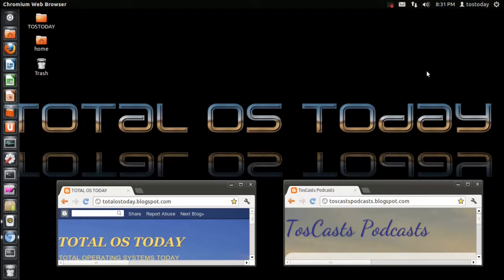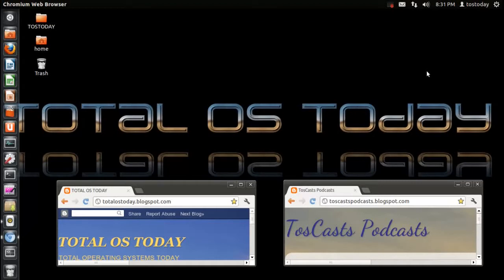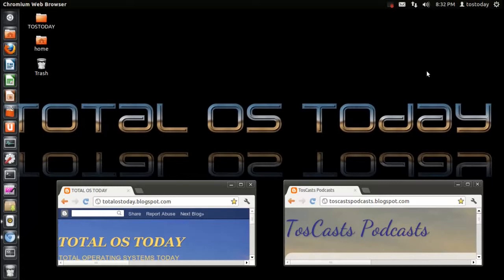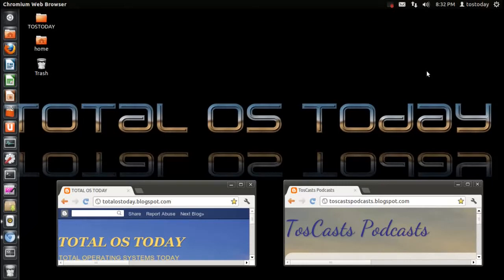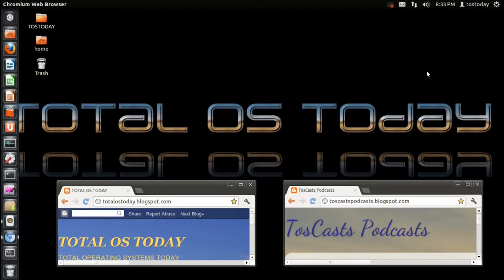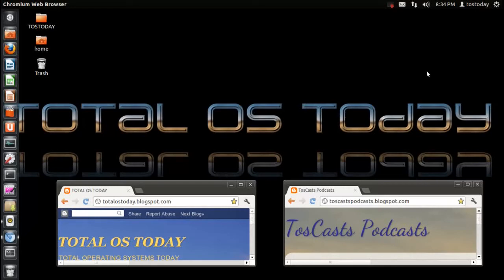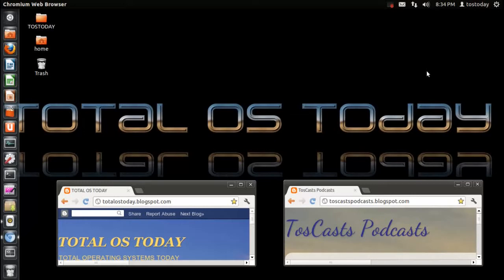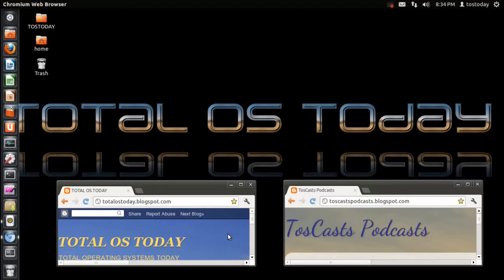Dummies Linux 2012- Install Questions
Some common install questions answered.